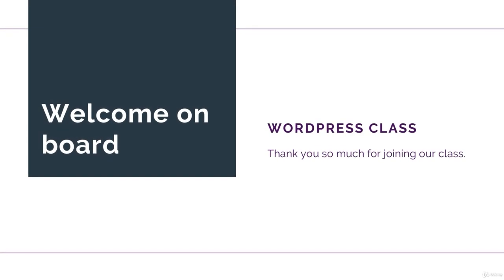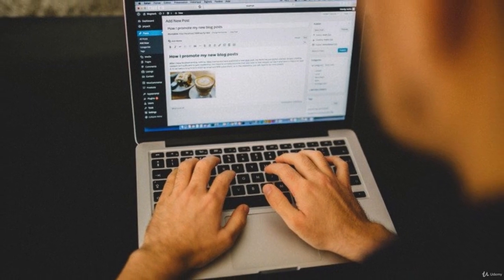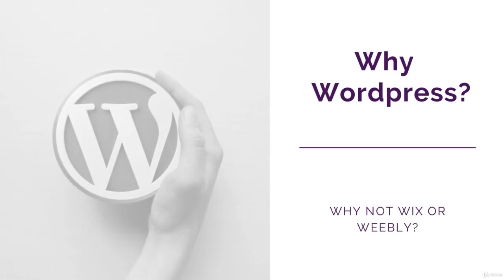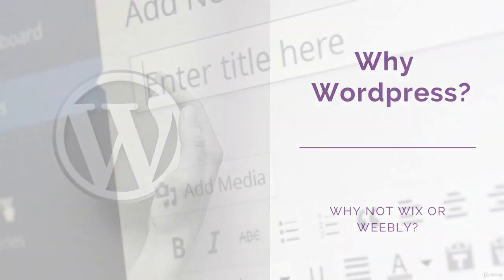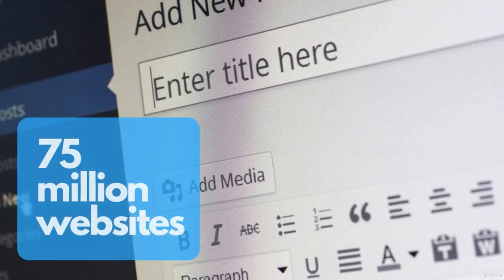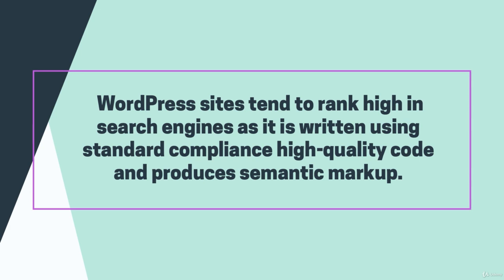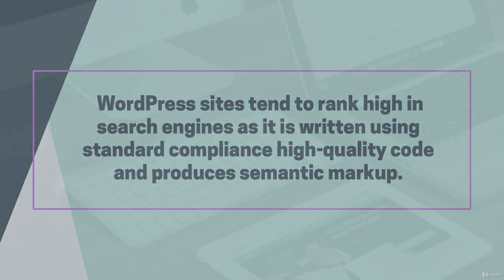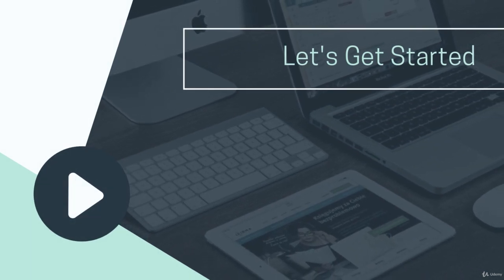Day 1 - Part 2 : Introduction to the Course | Zero to Hero | WordPress Beginner Series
@Mihrimah Ahmed ​